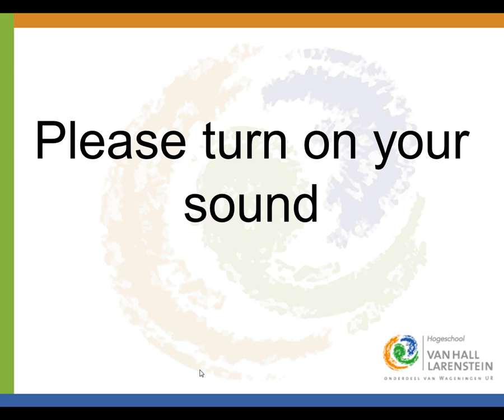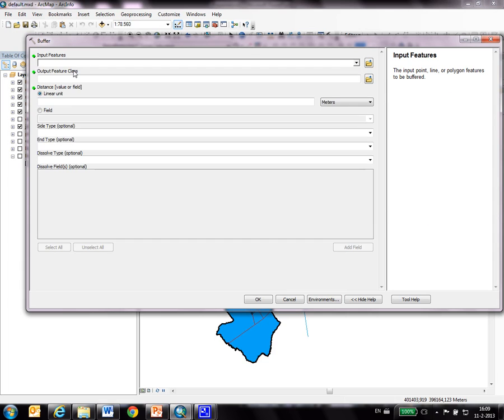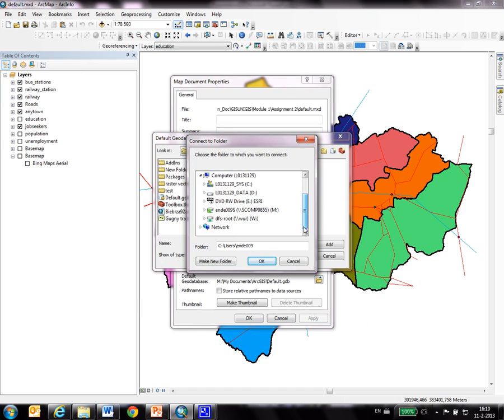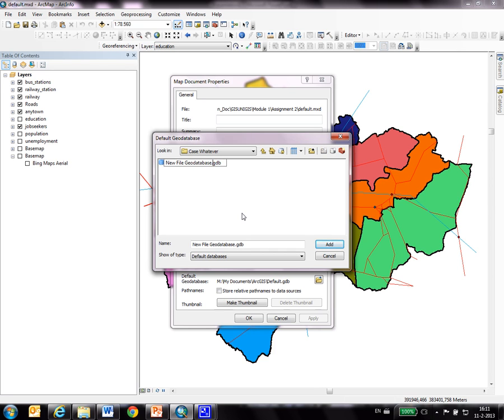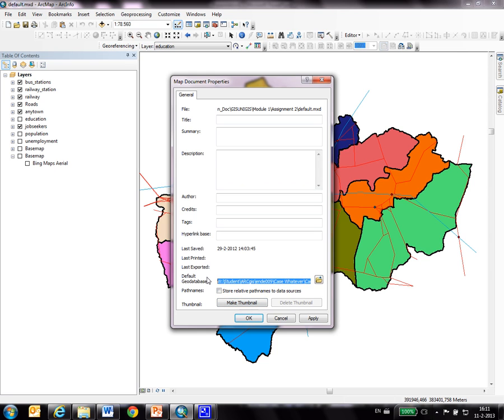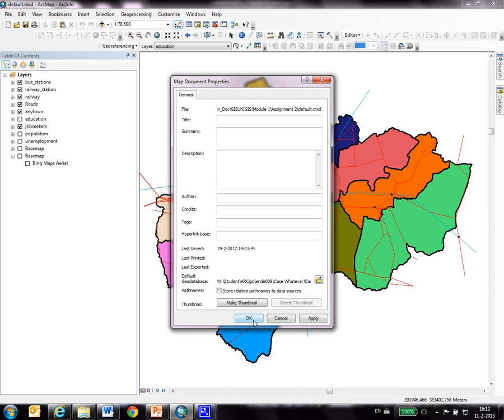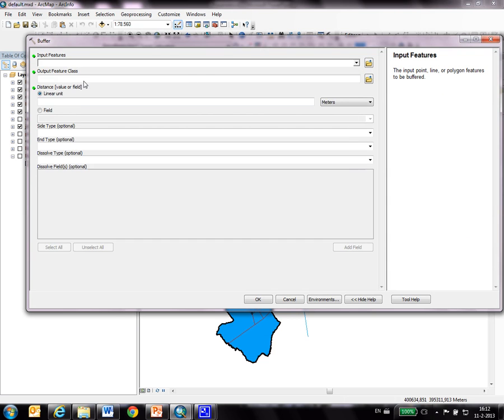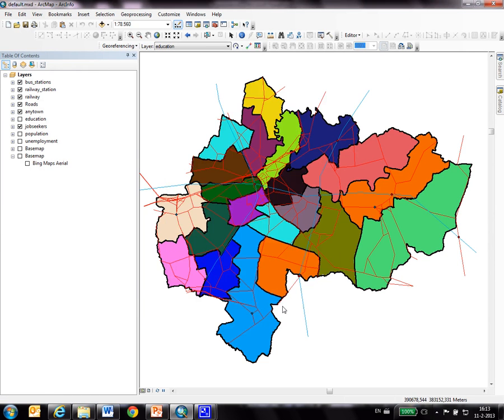How_to_assign_a_default_geodatabase_In_ArcMap10.avi